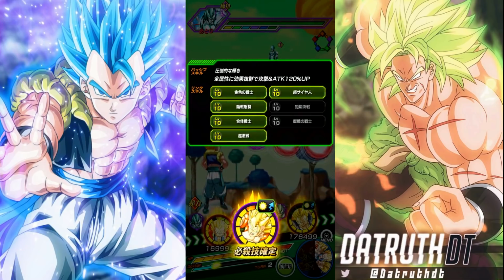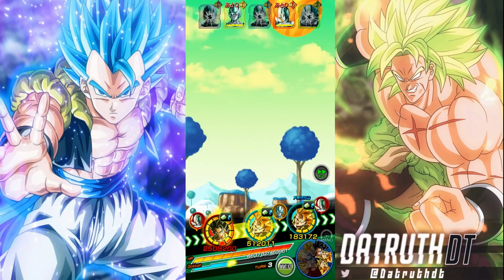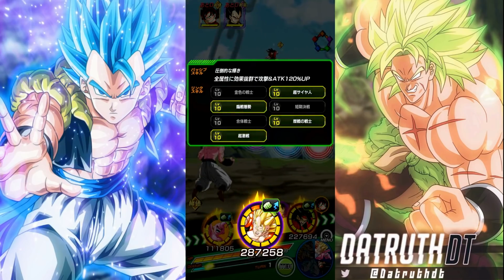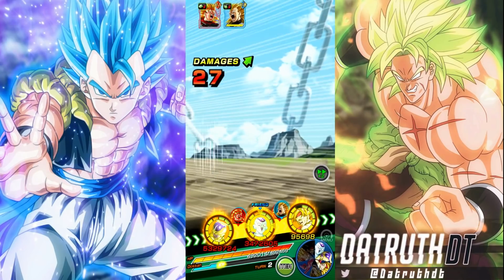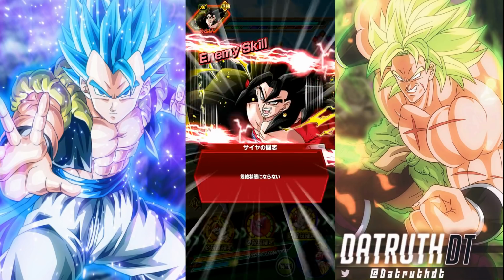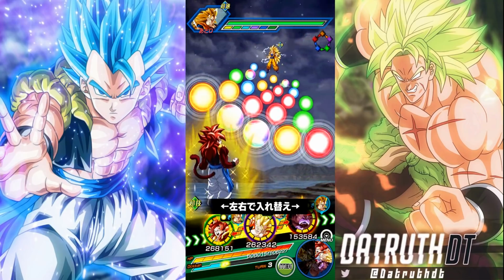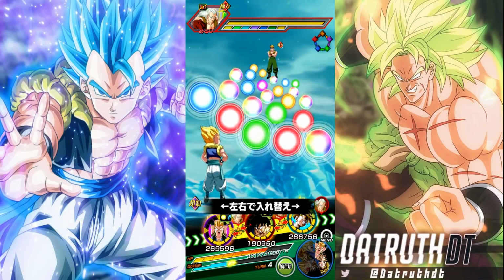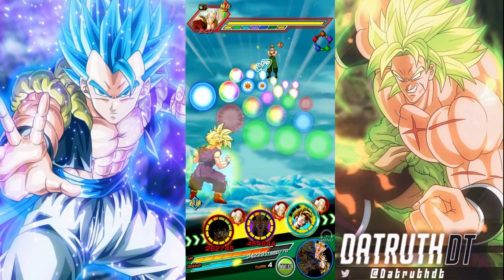OVERPOWERED EZA COMING? LEVEL 10 LINKS 100% RAINBOW STAR INT SUPER GOGETA! (DBZ: Dokkan Battle)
Video Title: OVERPOWERED EZA COMING? LEVEL 10 LINKS 100% RAINBOW STAR INT SUPER GOGETA! (DBZ: Dokkan Battle)